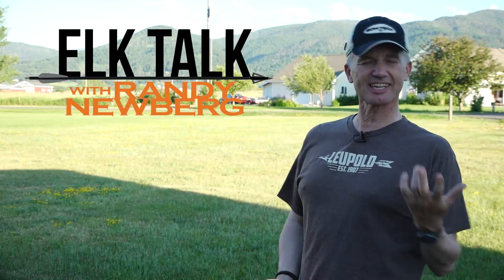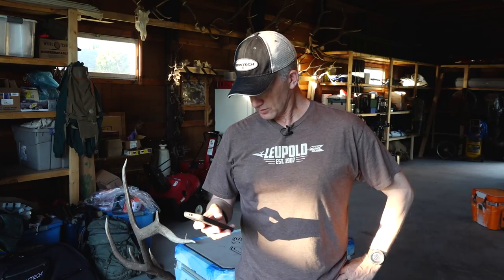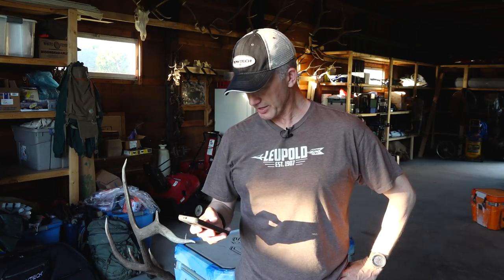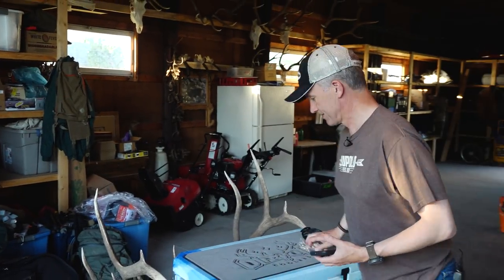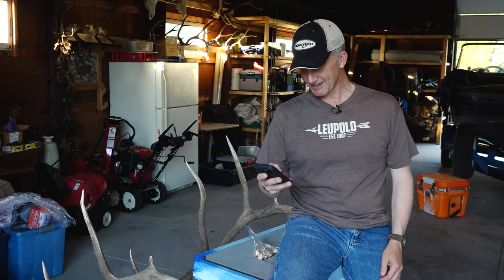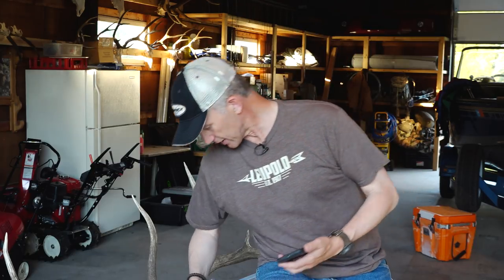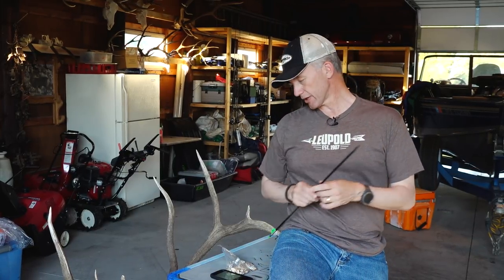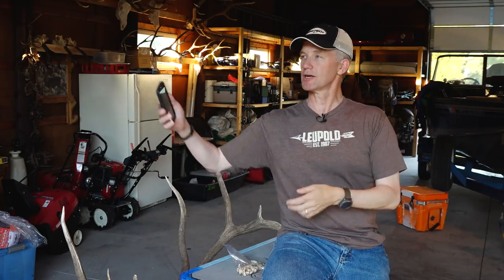Elk Talk Live Episode 8 - Video Q&A with Randy Newberg July 12, 2017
"Elk Talk" is our new Live Video Q&A session about all things related to elk hunting.  Randy Newberg does his best to answer viewer questions about elk and elk hunting, based on his 25 years of elk hunting mistakes.

In Episode #8 we cover archery, rifle, tags, tactics, seasonal patterns, backpack hunting ideas, E-scouting, meat care, equipment and gear, camping, and a ton of other topics.

This Live Video series is made possible by Bowtech Archery, Leupold Optics, and the Rocky Mountain Elk Foundation.

Every Wednesday evening at 10pm Eastern (7pm Pacific) you can find us talking about elk and elk hunting.

To enter our monthly drawing for a Bowtech Reign 7, text "RANDY" to 313131, or in Canada to 393939.